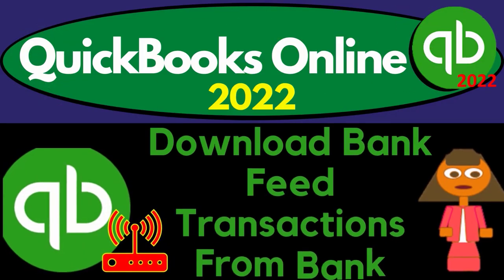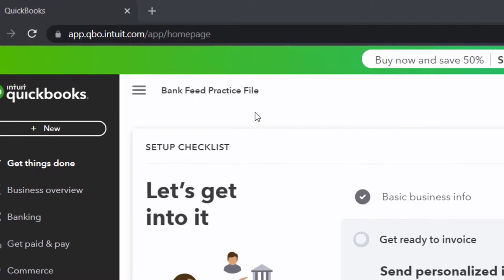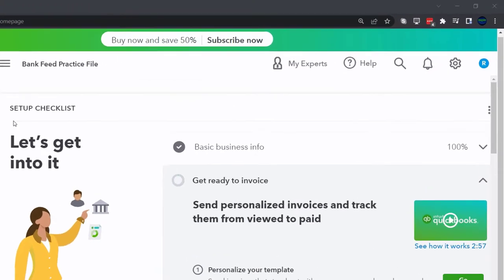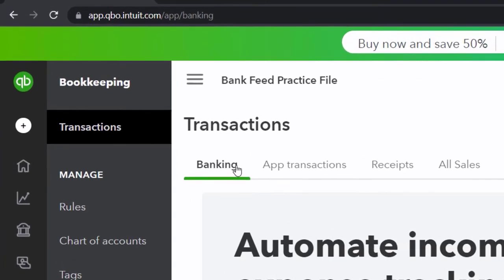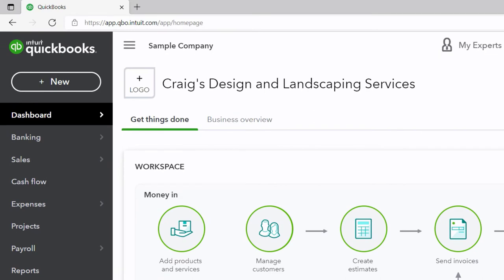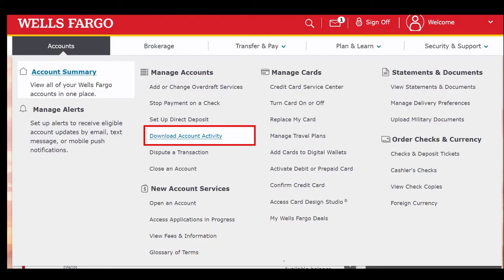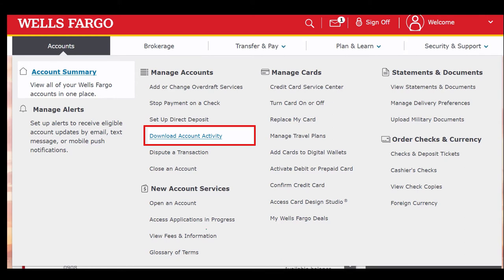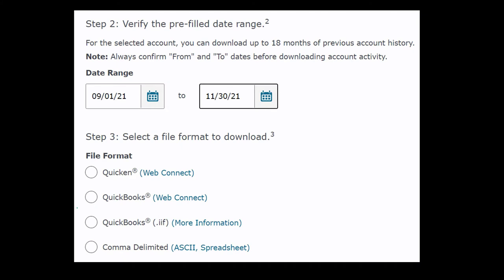Download Bank Feed Transactions From Bank 360 QuickBooks Online 2022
Download Bank Feed Transactions From Bank